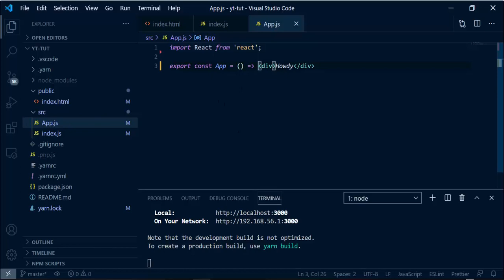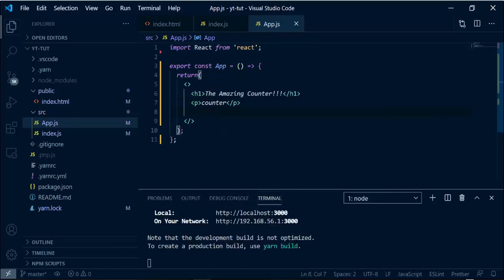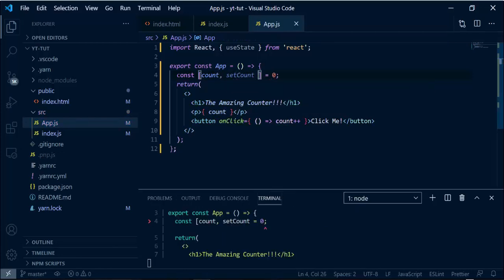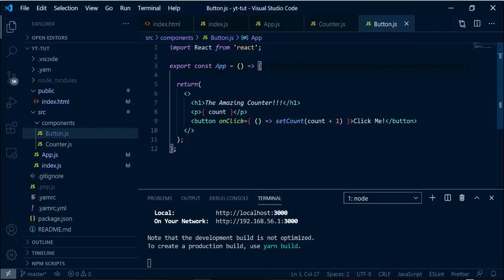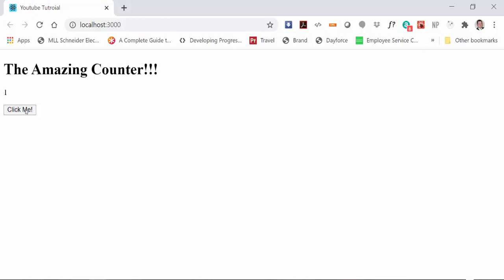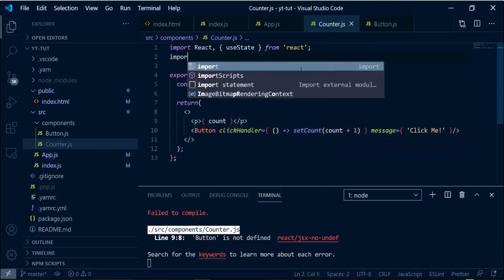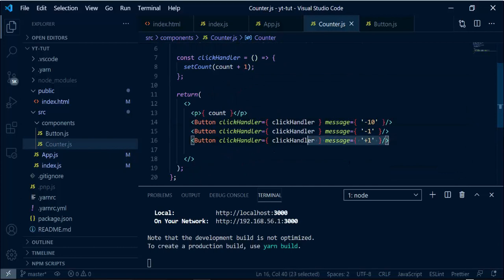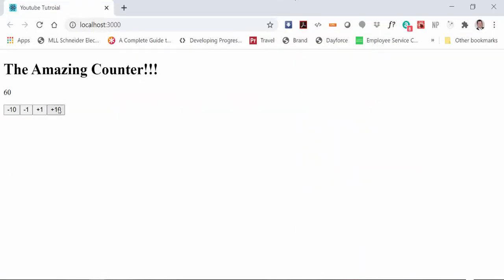Getting Started with React - useState and props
In this video, we add to our initial react js project. We explore useState and passing props between components. At the end of this video you will have a simple web app that includes a heading, a counter, a set of buttons to increase and decrease the counter.

Time Hacks:
Adding JSX: 1:43
Adding useState: 6:13
Breaking the App into Components: 9:13
Using props: 10:23
Destructuring props: 13:43
Adding More Buttons: 19:00